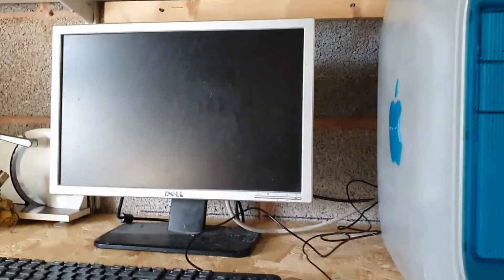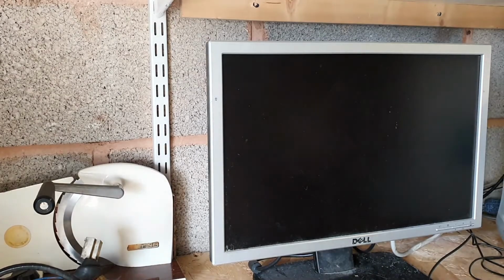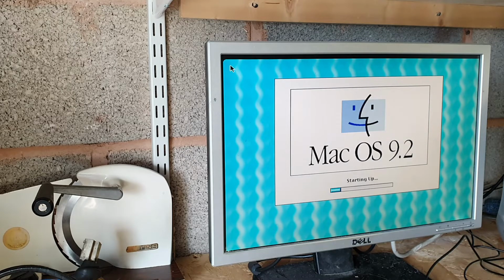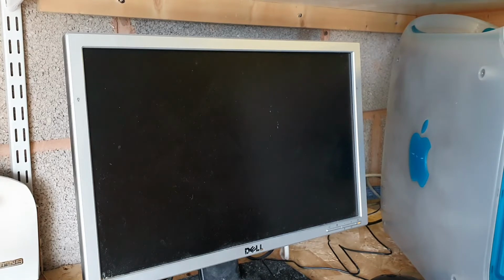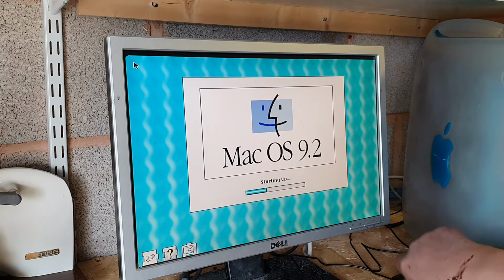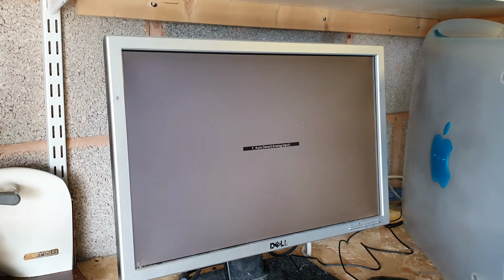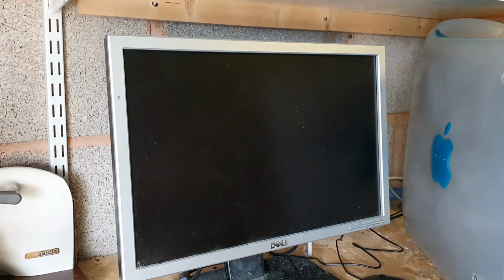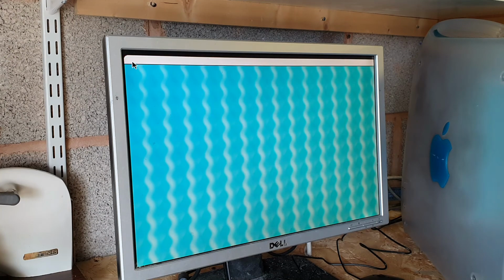1998 Apple G3 Introduction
In todays video, I take a look at a 1998 Apple G3.

It is very interesting to note, just how much hardware is not being shared with Wintel machines, so, common bus standard and less proprietary hardware, that really set the Apple Macintosh apart, from the Wintel competitors.

This machine uses PCI slots, an ATi Sapphire Graphics card, USB ports, etc.

It was a high end machine, for 1998. I hope to find out just how it stacks up, today.